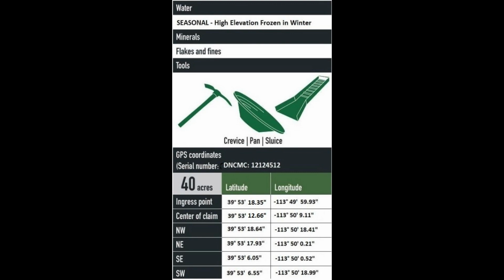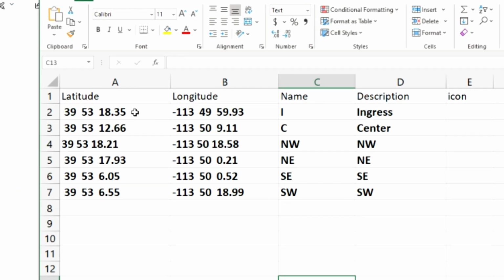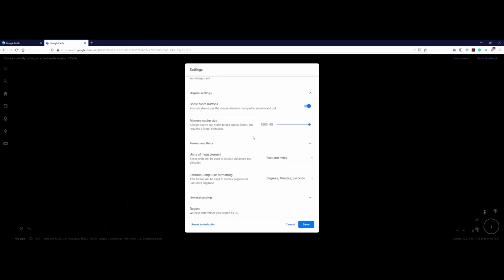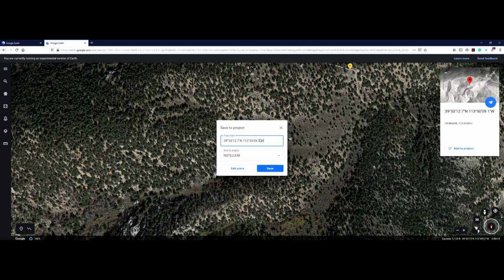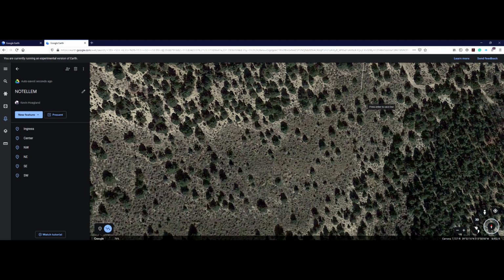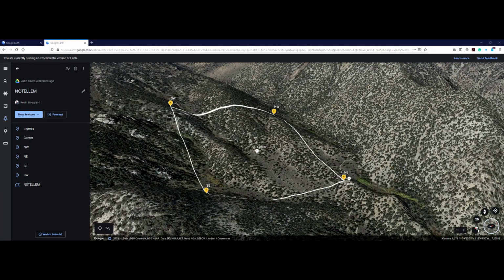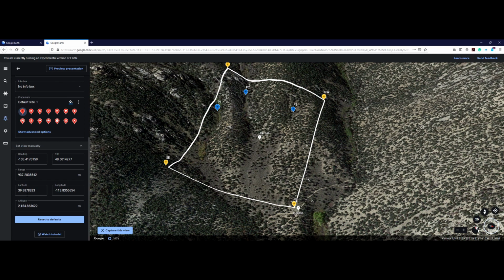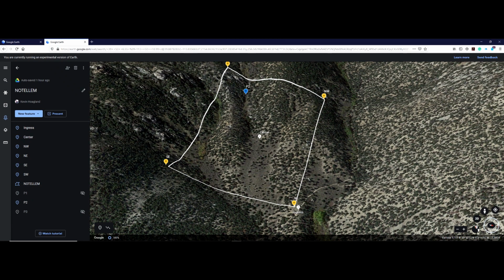3D interactive mapping with your GPAA Mining Guide and Google Earth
In this short basics tutorial, Kevin shares the "How To" of creating an interactive 3D map of any GPAA Claim from the Mining Guide.

These maps are easy to build, updatable, and will help you in trending your gold finds on any GPAA claim.

These maps can be shared with your fellow GPAA Member Prospecting Partners and easily converted and uploaded to the GPAA Online Mining Guide to share with other members. After all, for over 50 years it is still about "Members helping Members become better Prospectors."